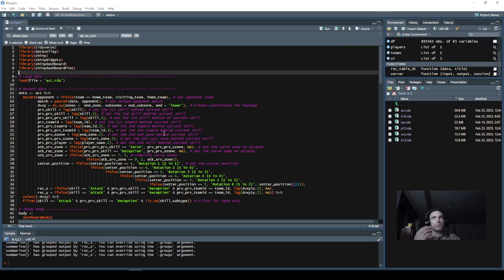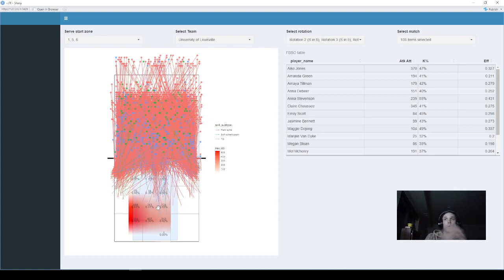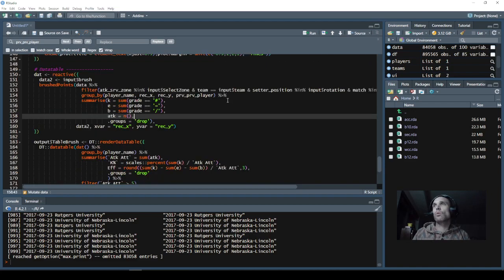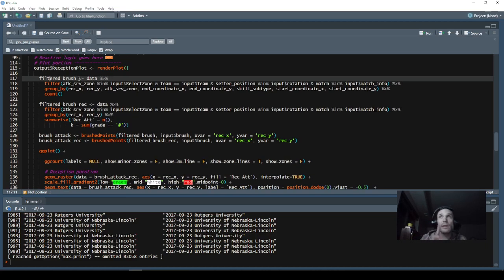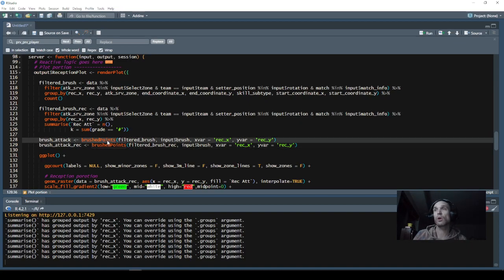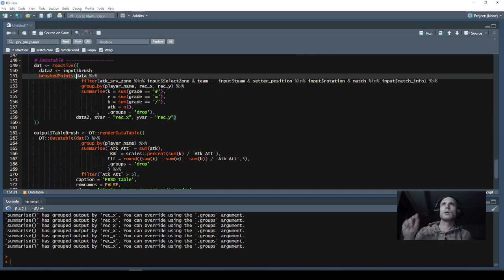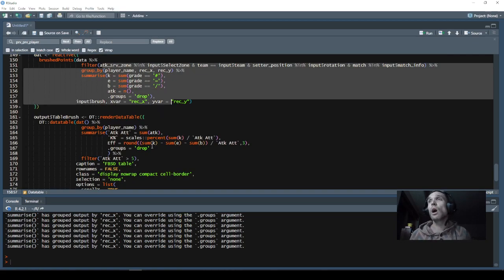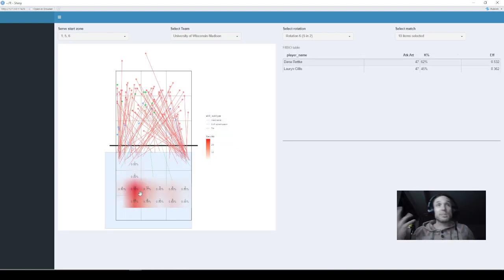Shiny brush plot - OpenVolley Data lab 16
01:19 - 04:43 What the brush plot does, checking out the app!
04:45 - 08:58 Additional data parsing
08:59 - 10:00 Body of the shiny app
10:00 - 10:27 UI
10:50 - 17:55 Brushing the court code!
17:56 - 20:39 Figuring out what I'm trying to do
20:40 - 22:50 Brushing for the data table
25:51 - 26:05 Checking out the app again!